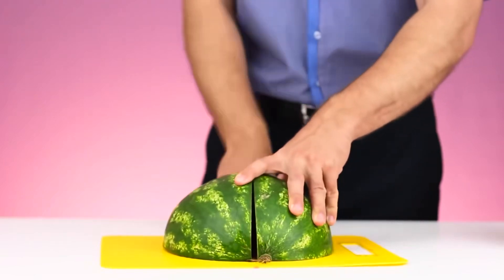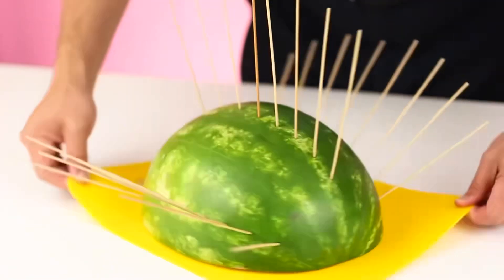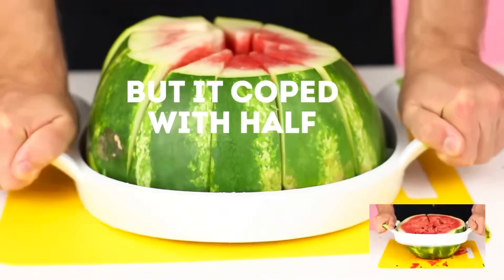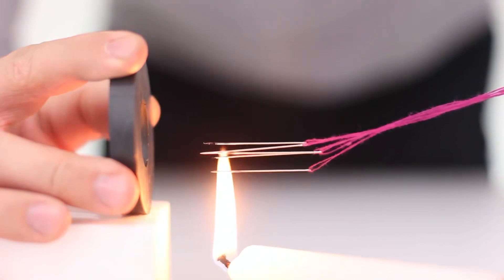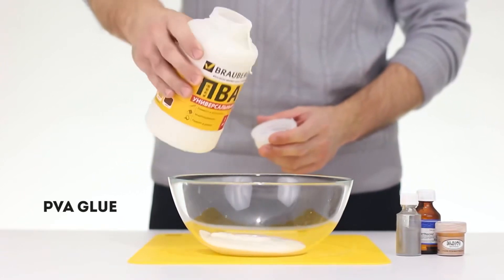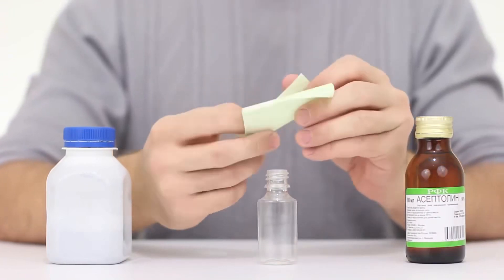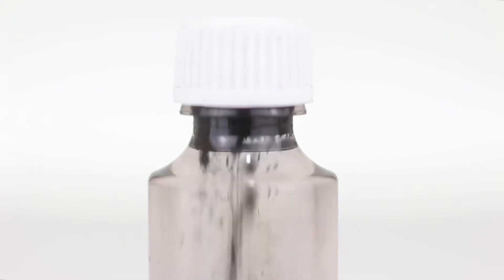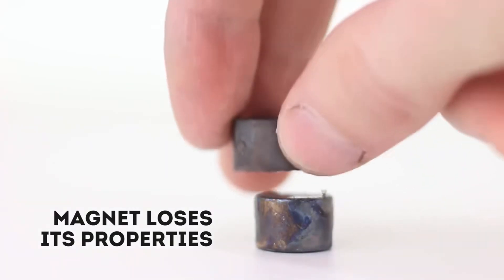9 Watermelon Hacks and Ways To Cut | TOP 10 Magnet Science Experiments & Tricks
9 Watermelon Hacks and Ways To Cut | TOP 10 Magnet Science Experiments & Tricks